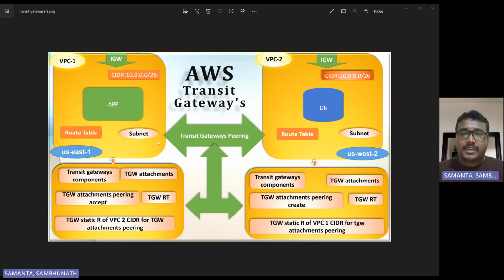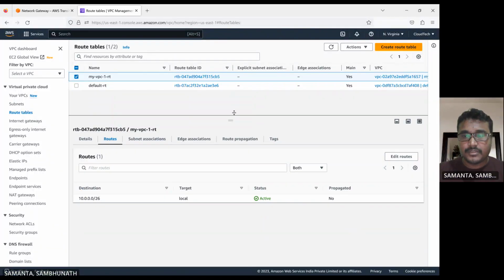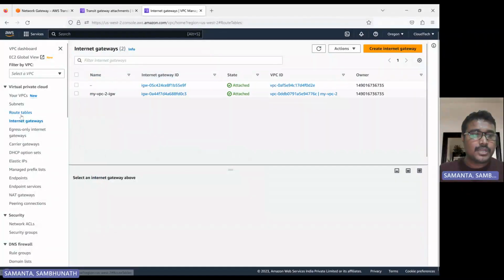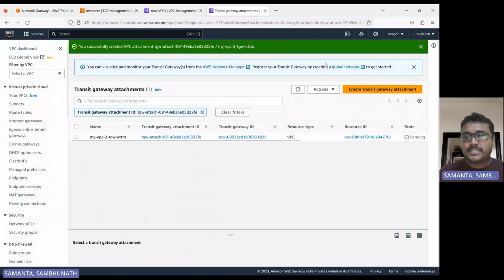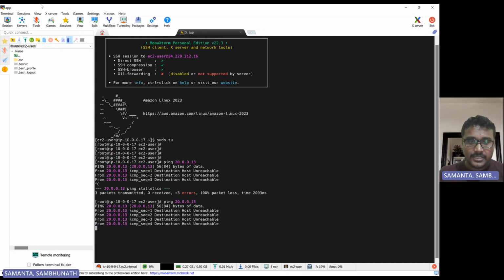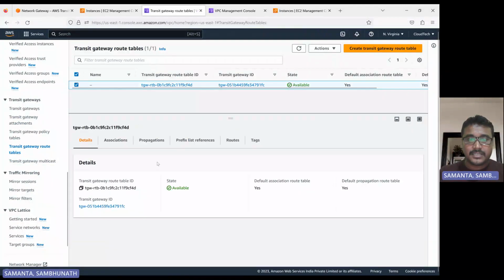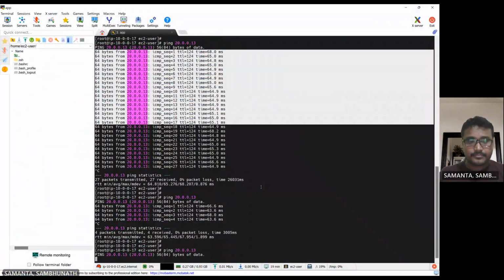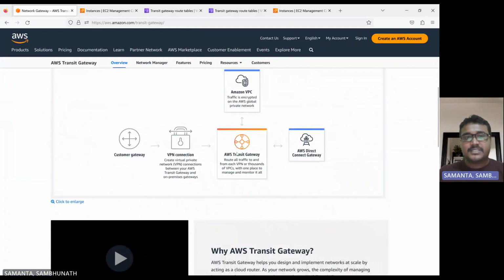A Deep Dive AWS Transit Gateway Peering - two VPCs in different regions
AWS Transit Gateway connects VPCs and on-premises networks through a central hub. This simplifies your network and puts an end to complex peering relationships each new connection is only made once.

In this hands-on tutorial, we are going to learn the following Topics 👇
✅Introduction
✅Create two VPCs in us-east-1(N.virginia ) & us-west-2(Oregon)
✅AWS Transit Gateway Attachment, Association, Propagation & Routes
✅Do Routing policy for transit gateway peering.
✅Creating one public ec2(app) in us-east-1(my-vpc-1) & private ec2(DB) in us-west-2(my-vpc-2)

AWS document for Transit Gateway

KeyWords
AWS Transit Gateway tutorial
how AWS Transit Gateway Works
what is AWS Transit Gateway
amazon web services Transit Gateway
AWS Transit Gateway in two VPCs in different regions